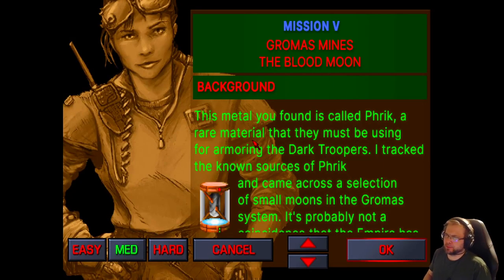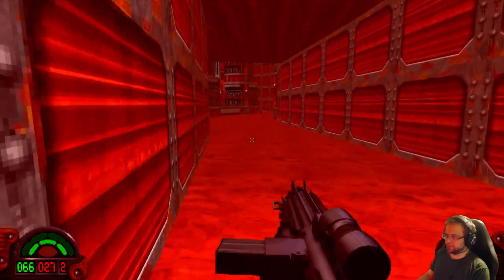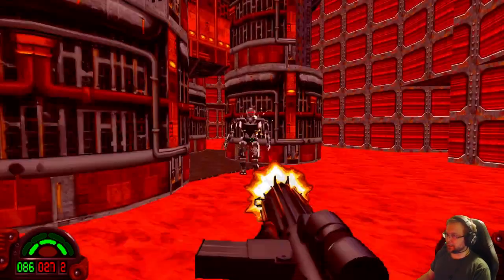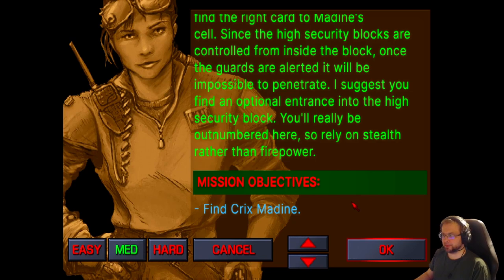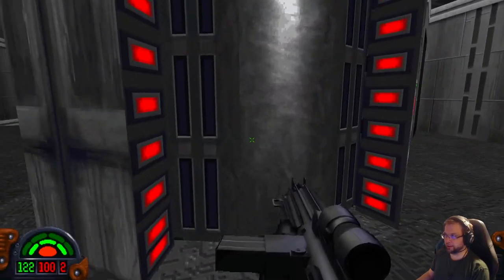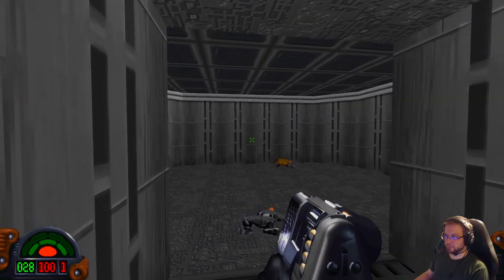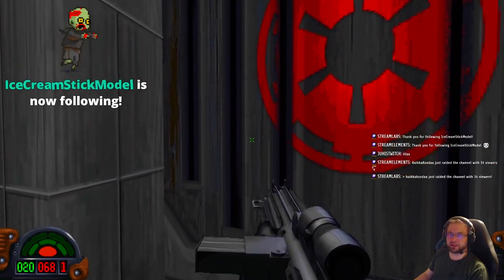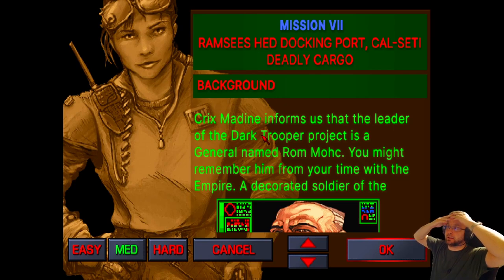Star Wars: Dark Forces Remaster - Very old game design! - part 2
star wars dark forces remaster is classical remaster of the 1995 doomlike shooter game. Evil Empire is creating doomsday army of Dark Troopers and bounty hunter Kyle Katarn joins Rebel Alliance’s covert operations division tasked with infiltrating the Galactic Empire. The Old classic is remastered with smooth touch by  Nightdive Studios and brought up to 4k 120 FPS visual standards.